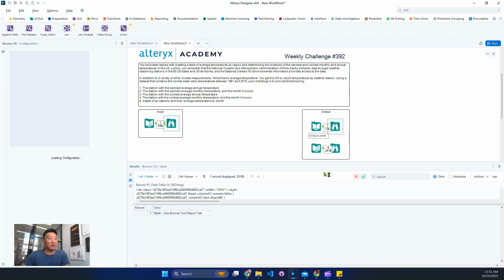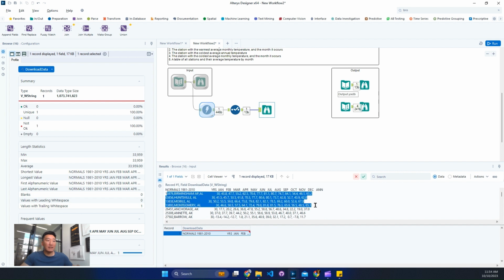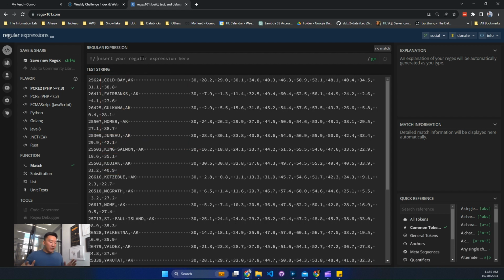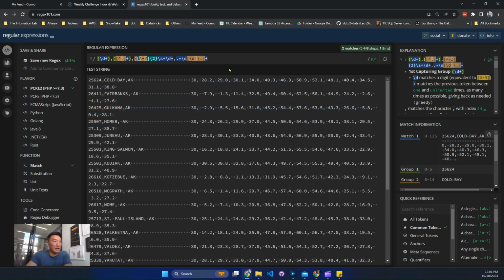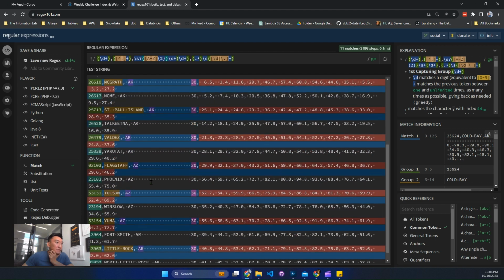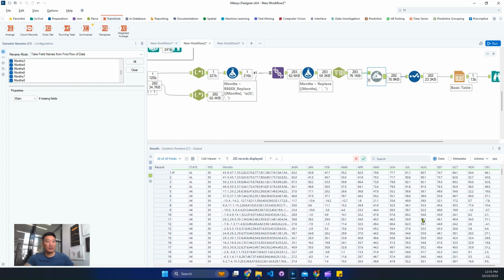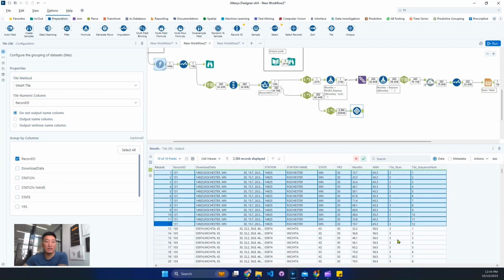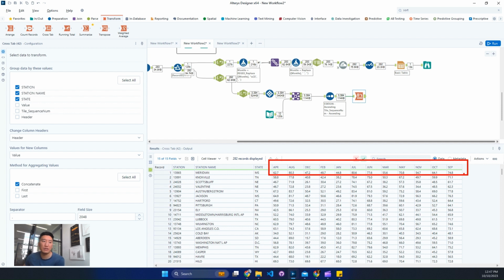Alteryx Weekly Challenge #392 - Calculate Climate Extremes - Part 1